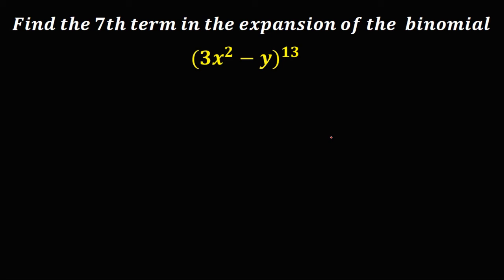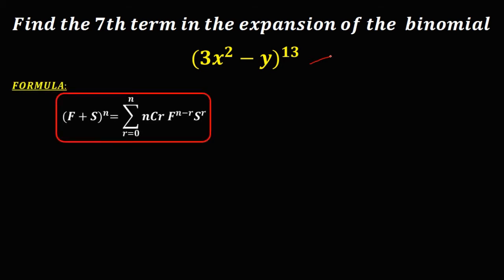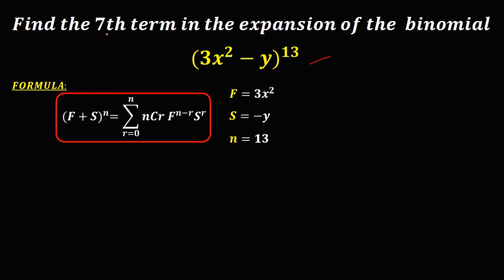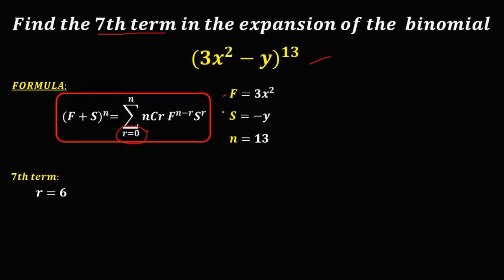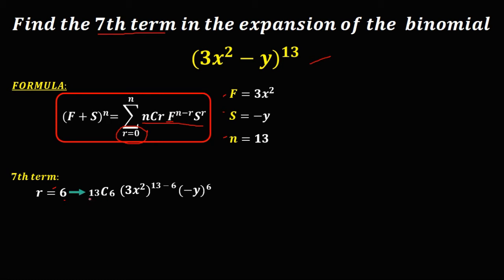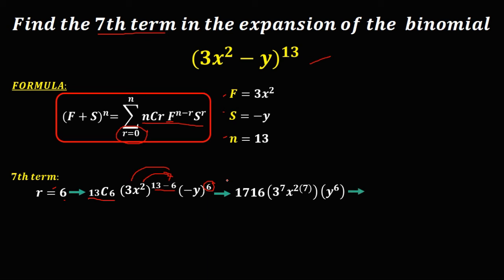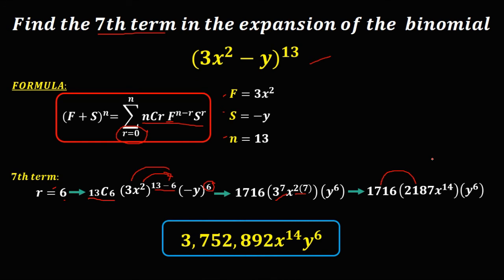FINDING Nth TERM IN BINOMIAL EXPANSION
𝑭𝒊𝒏𝒅 𝒕𝒉𝒆 𝟕𝒕𝒉 𝒕𝒆𝒓𝒎 𝒊𝒏 𝒕𝒉𝒆 𝒆𝒙𝒑𝒂𝒏𝒔𝒊𝒐𝒏 𝒐𝒇 𝒕𝒉𝒆  𝒃𝒊𝒏𝒐𝒎𝒊𝒂𝒍  (𝟑𝒙^𝟐−𝒚)^𝟏𝟑